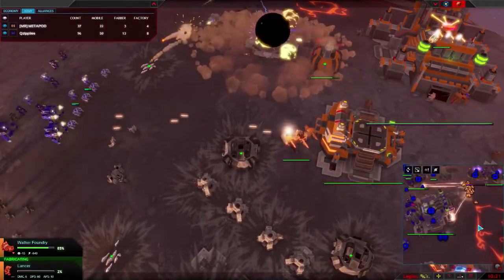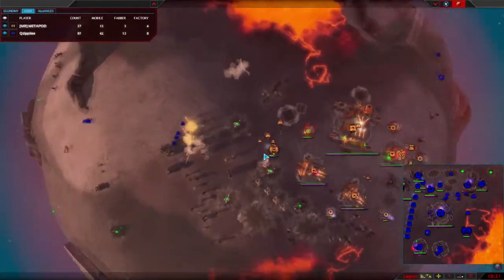NEW PC!!! | Qzipco vs Metapod | LEGION | Planetary Annihilation 419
Spent all morning trying to get OBS video files to be compatible with my video editor with my new GPU. That meant recording a recording with different encoding stuff etc... hence the lowered video quality.
I have since recording also tuned the volume of PA so I will be louder compared to it in future recordings.
Planetary Annihilation Titans is the new expansion pack for PA which includes the base game while adding a host of new features, units, terrain and more. There are 21 new units with 5 colossal titans which will bring devastation to your enemies. Naturally this game will continue to be supported and updated as time goes on.
Intro and Outro Music:
Aftermath - A New Generation | Departure
Both tracks by Rick Horrocks (Collection 2)